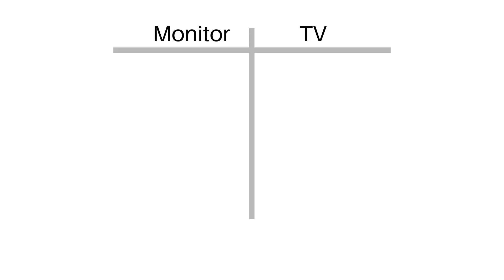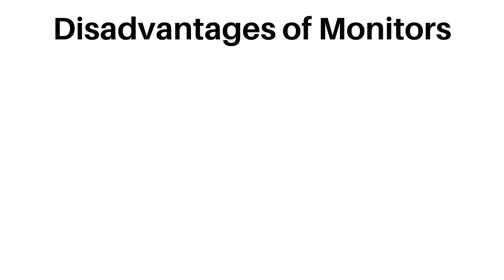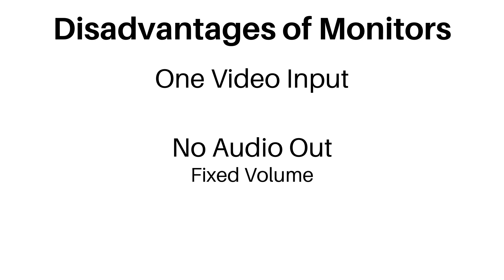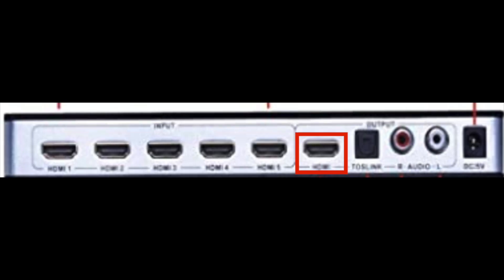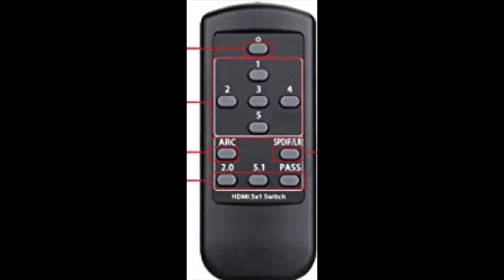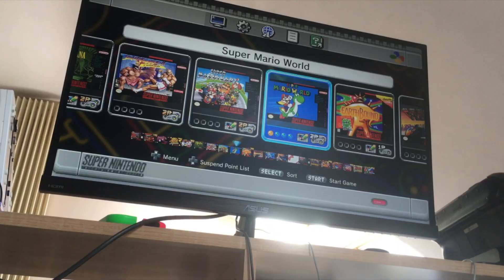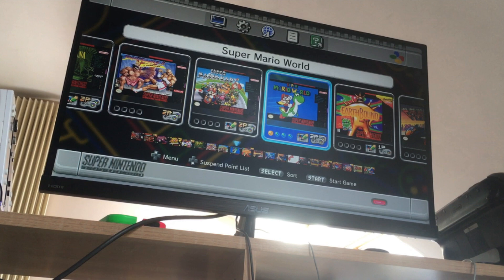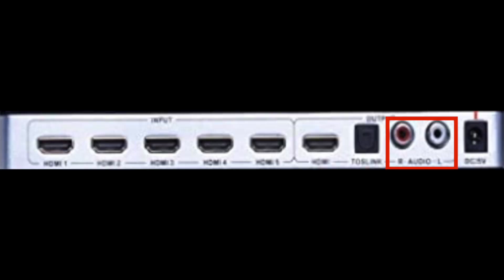My Solution to Gaming on a Monitor | Nintendo Collection Catalogue #2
This is the second episode of my Nintendo Collection Catalogue. A series where I show you how my Nintendo Collection grows. In this episode I buy a HDMI switcher to resolve a few problems I have with my gaming setup.

Buy the HDMI Switcher here (US)(I couldn’t find the exact one but here is a similar one)